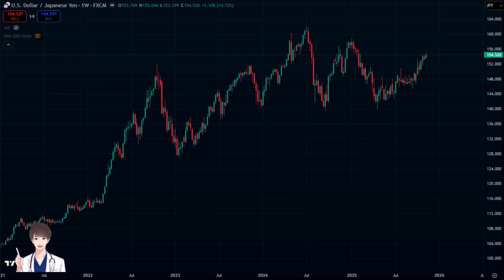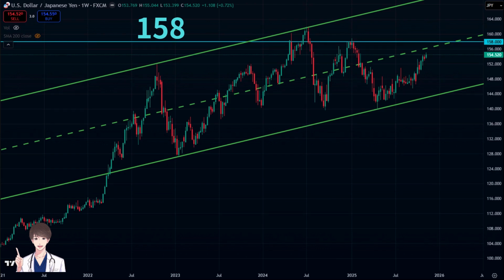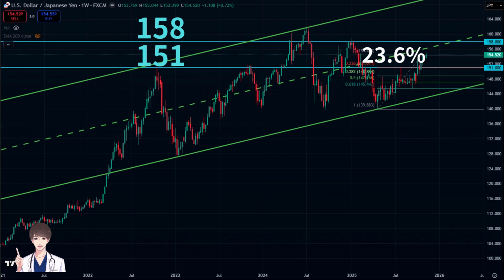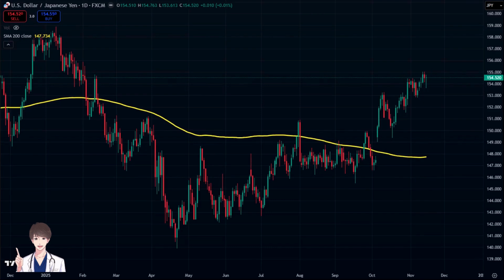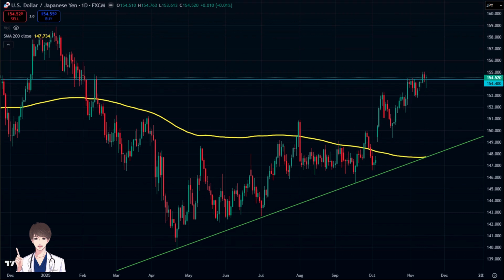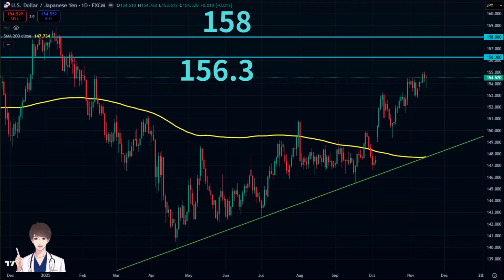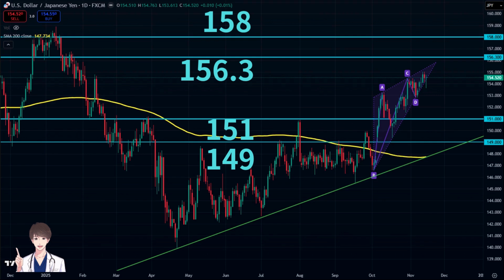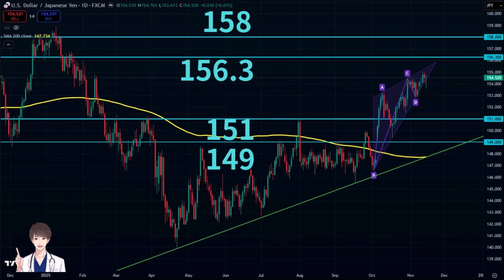📈 USDJPY Weekly Forex Forecast | Long-Term Outlook [Nov 17 – Nov 23, 2025]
📅 Analysis period: Nov 17 – Nov 23, 2025

The downtrend correction on the weekly timeframe has been broken, bringing both the short-term and long-term outlooks into alignment. Rather than being swayed by short-term volatility, let’s approach this week with a clear and disciplined trading scenario.

And here’s the main Technical Analysis Overview video introducing the key tools I use on this channel:

⏱️ Chapters
00:00 Intro
00:30 Weekly chart
01:50 Daily chart
03:32 Ending

🎙️ Narration
This video uses VOICEGATE for narration:

📢 Content Usage Policy
However, re-uploading or editing full videos without permission is not allowed.